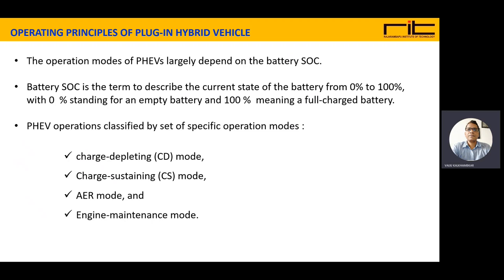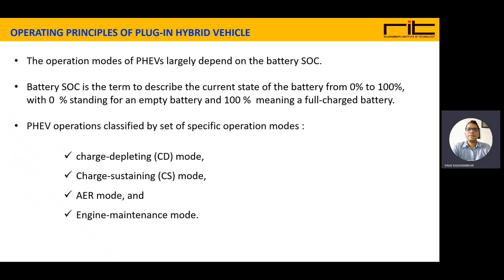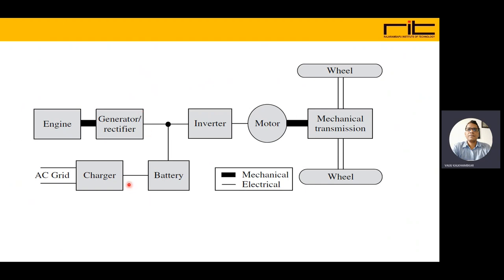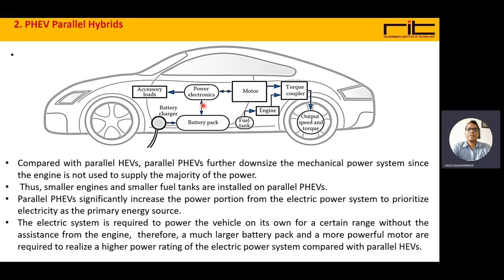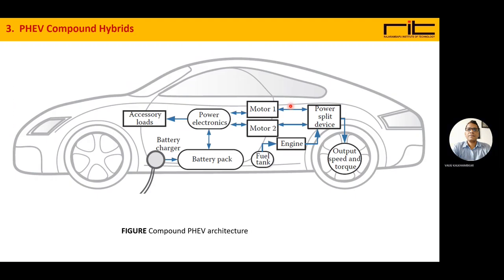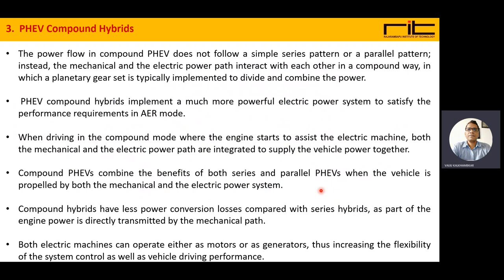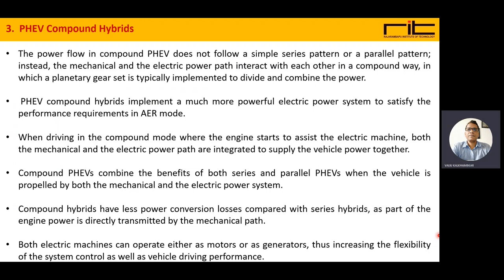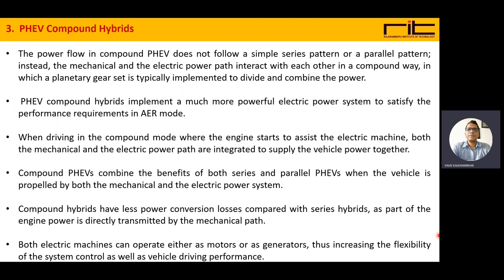Electric Vehicle: Lecture 34: Operating Modes of PHEV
Operating Modes of PHEV